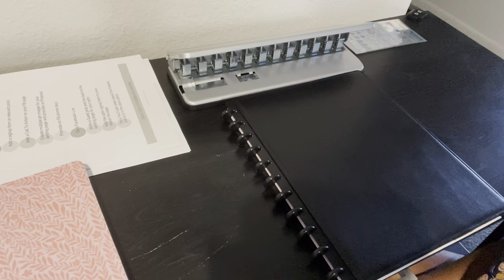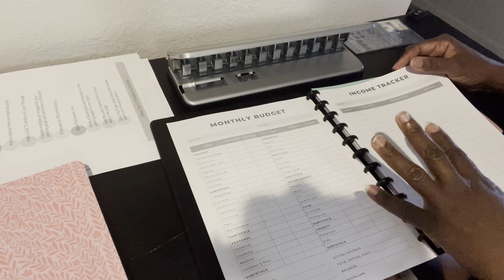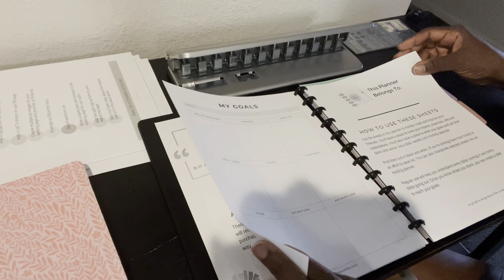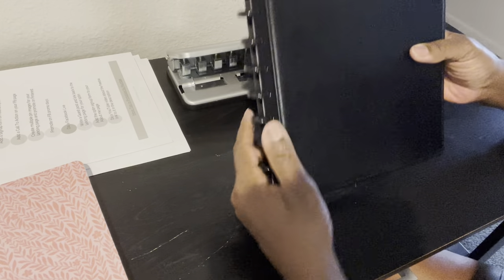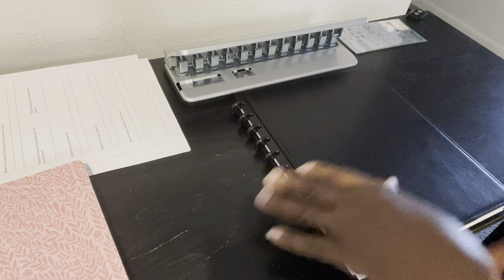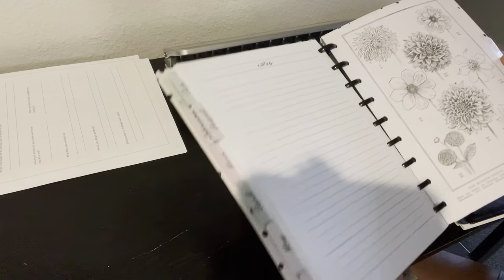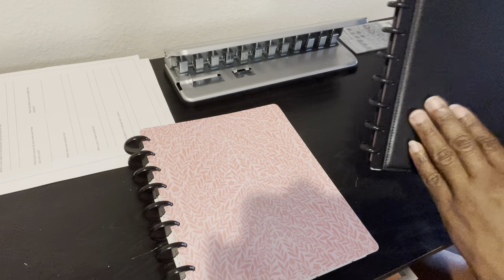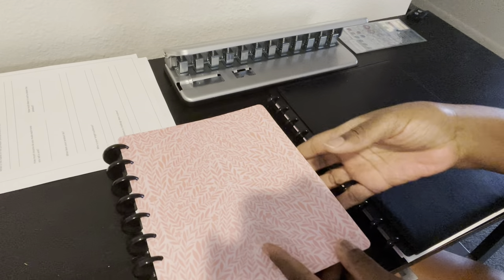Using the TUL Discbound Planning System with Printable Planners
Looking for ways to get organized at home and in business? Check out this planning system that provides the flexibility you need to organize every aspect of your life.

This video will show you how the TUL discbound planning system works with printable planners. The combination of discbound planning systems and printable planners makes it easy to create planners that will fit your needs.

Take your life from chaotic, stressful and frustrating to organized and categorized enabling you to flourish.

Starting an online business? Pair this planning system with our printable business planner worksheets and set up your online presence with ease and confidence.

Here are the items mentioned in the video that you can get from Amazon and other office supply stores. Use our links below or buy from your favorite store:

1. TUL Custom Note-Taking System Discbound Notebook, Letter Size, Leather Cover, Black
2. TUL Custom Note-Taking System Discbound Tab Dividers, 8 1/2" x 11"
3. TUL Custom Note-Taking System Discbound Hole Punch, Silver
4. The Ultimate Printable Business Planner Worksheets

IF YOU RECEIVED VALUE, LET'S STAY IN TOUCH!